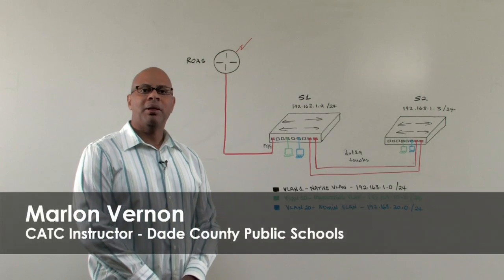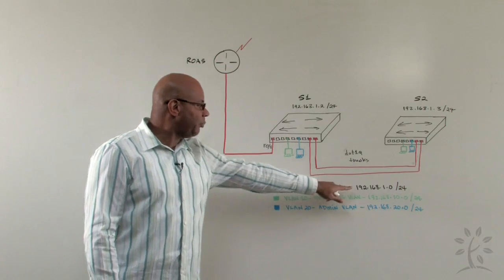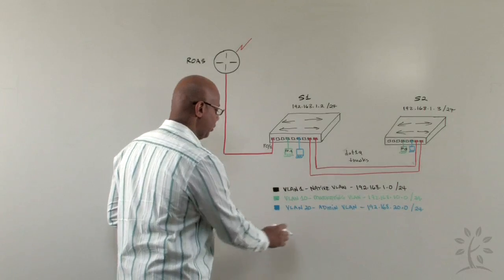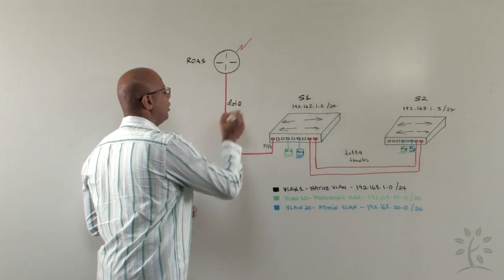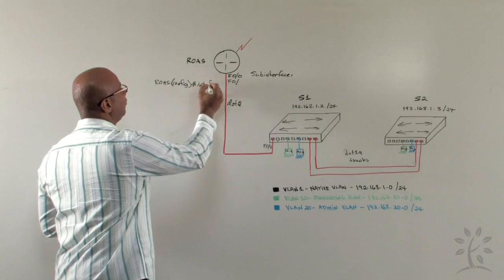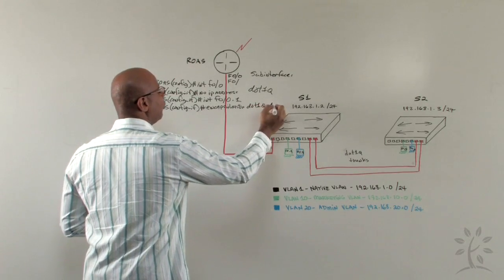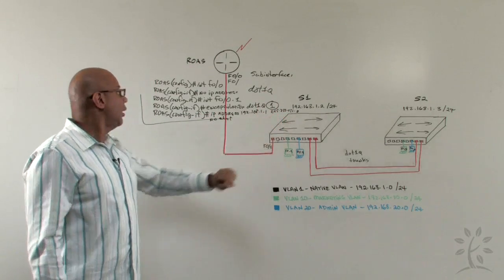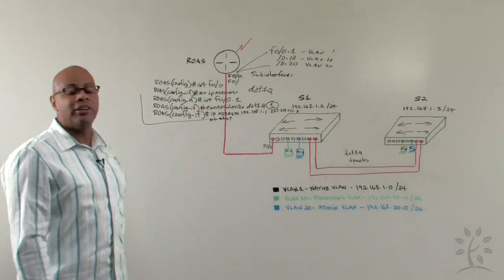InterVLAN Routing using Router-on-a-stick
Routing